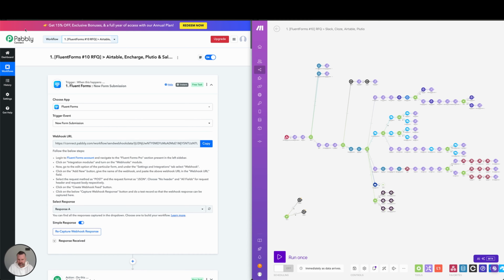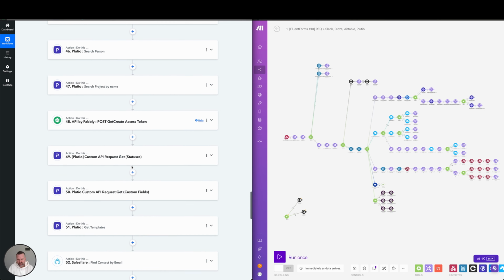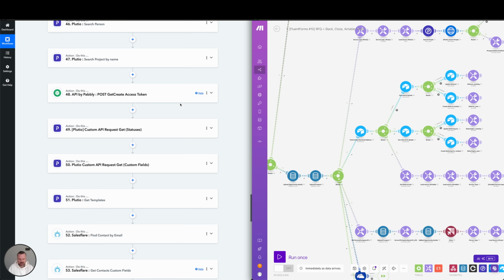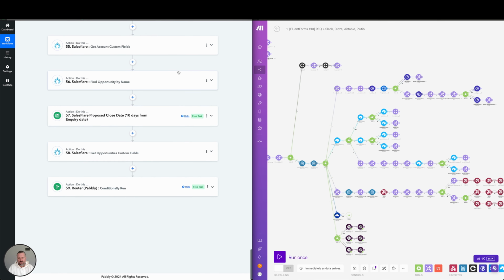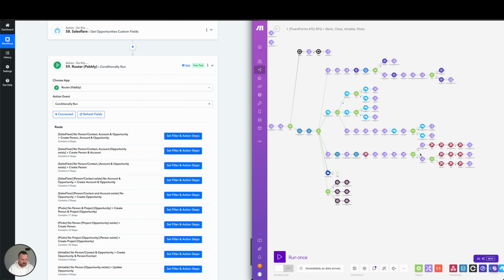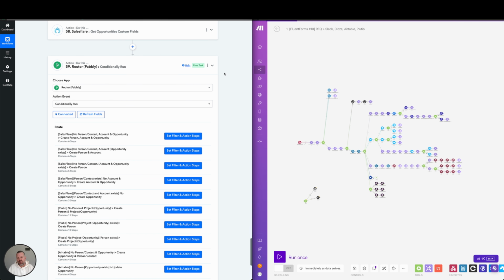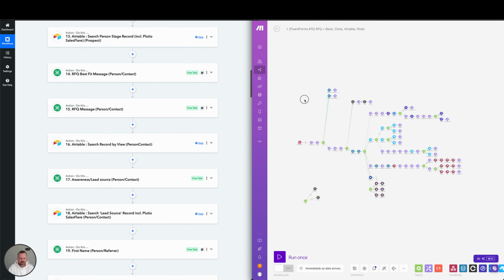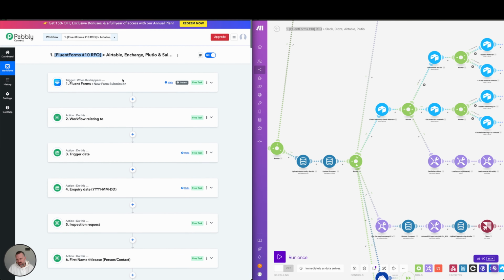Choose wisely. System automation workflow/scenarios: Make.com vs Linear Automation Builders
In this video I explain the key differences in the user experience and front-end visuals of a system diagrammatical no-code system automation workflow/scenario builder such as Make.com and a linear no-code workflow builder comparison (Pabbly Connect or Zapier).